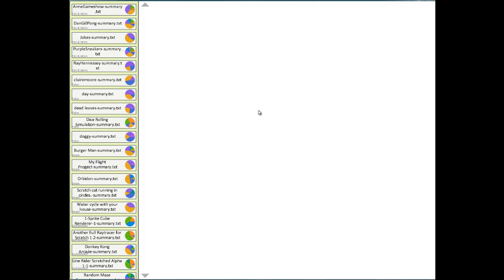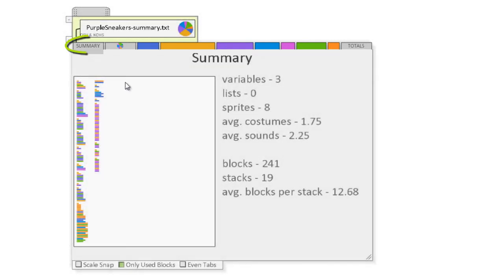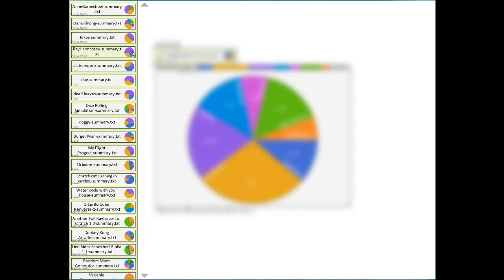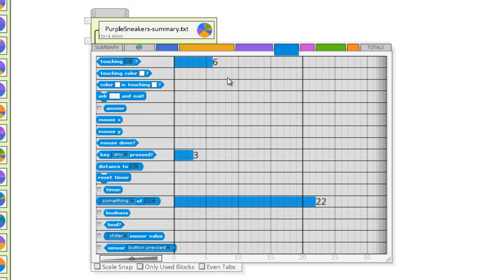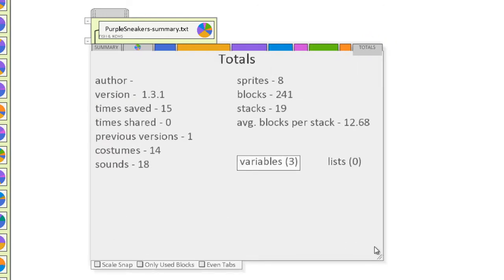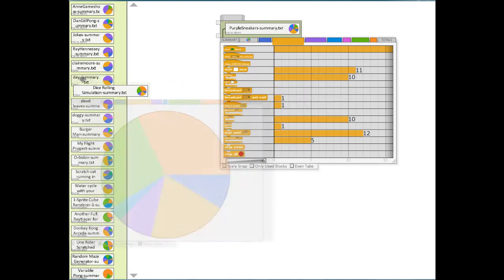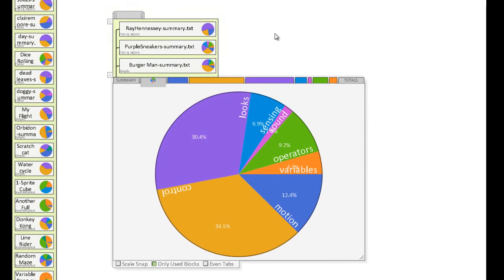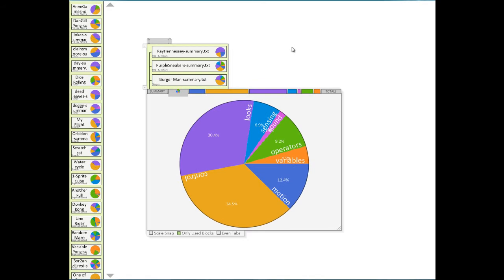Scrape Demo Video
Scrape: A Tool for Abscratchion

This is a brief tutorial on the primary functions of a program called Scrape. Scrape is an interactive tool used to visualize quantified values of Scratch code. (Scratch itself can be downloaded